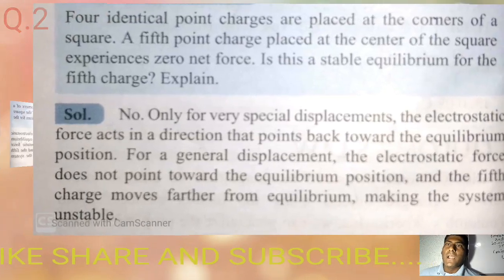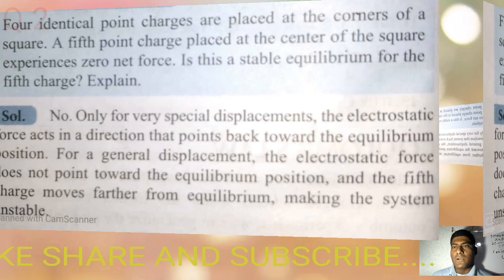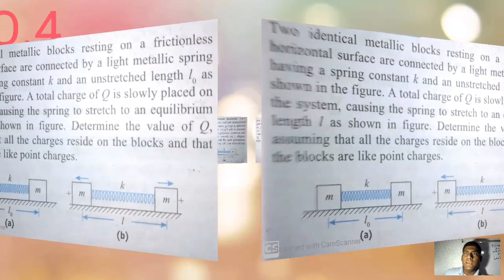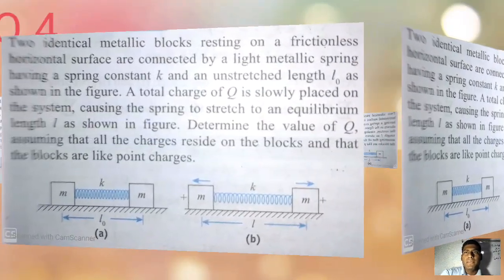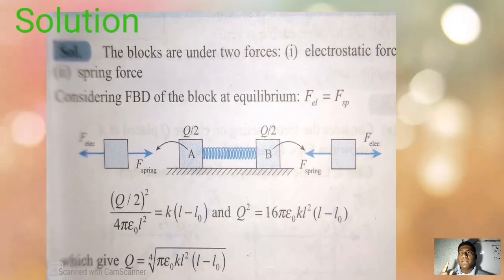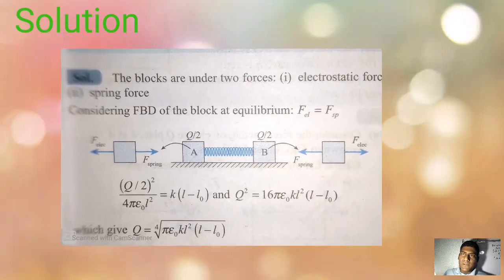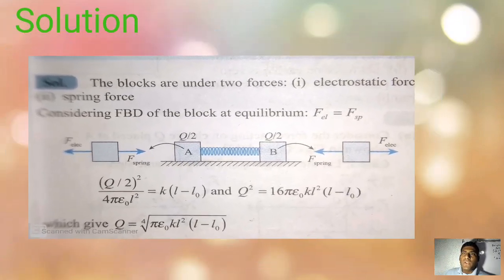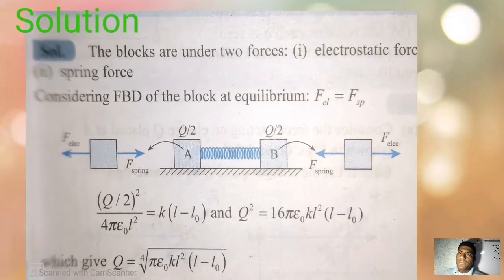Problems and solution from columbs law lecture 3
Also see on this channel.